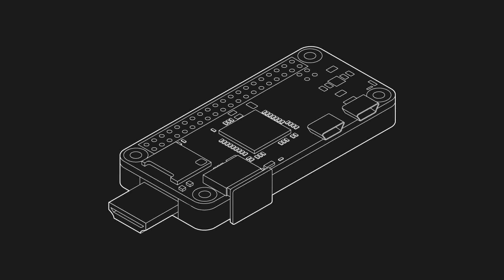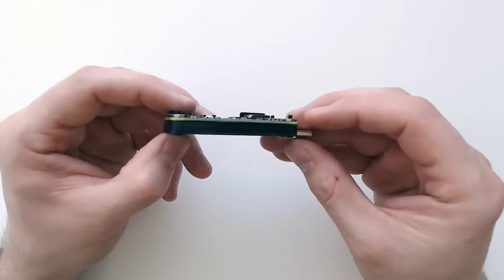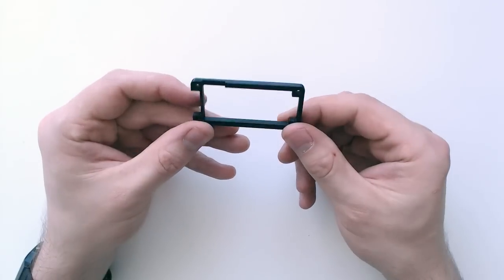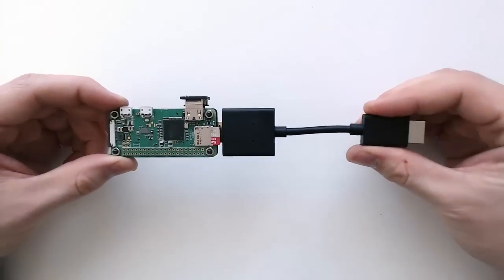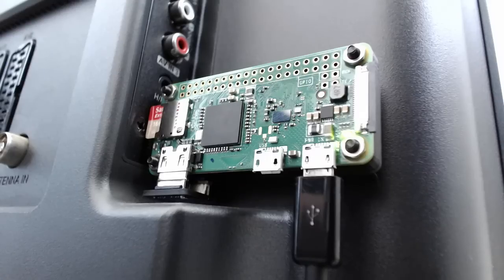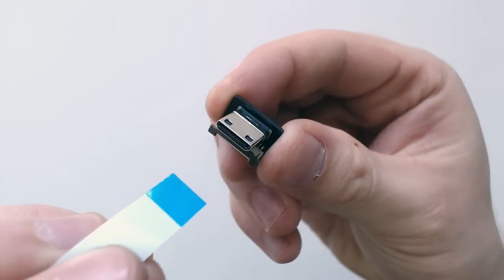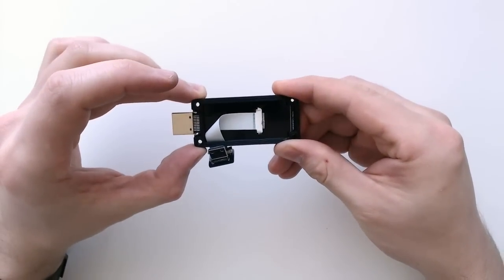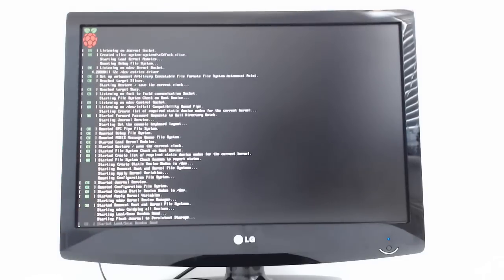Turn the Pi Zero into a HDMI dongle computer (version 2)